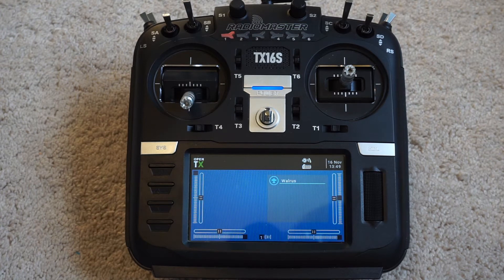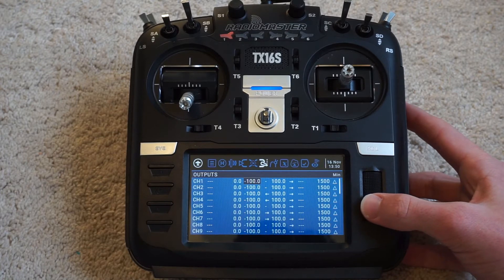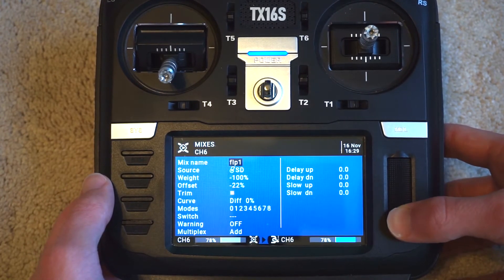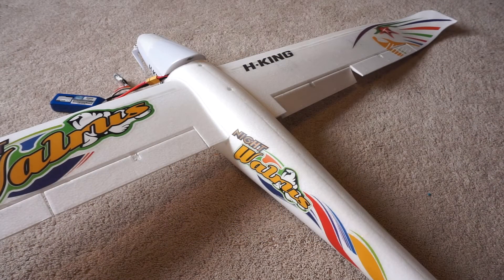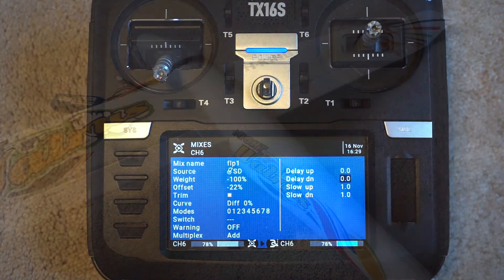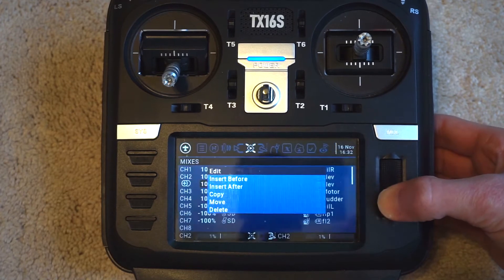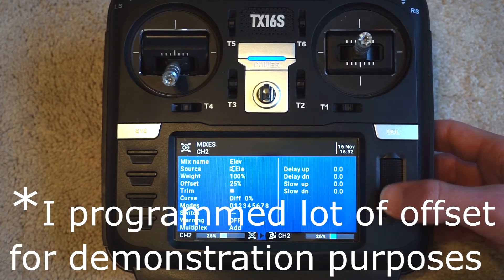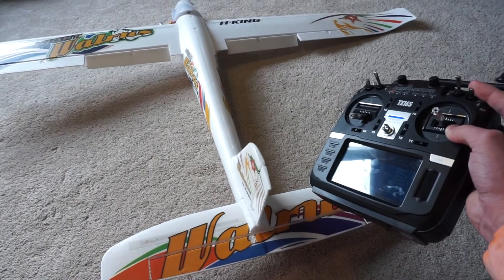RadioMaster TX16S Setup | Pt. 2: Advanced Model Setup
Part 2 of setting up the RadioMaster TX16S with the HobbyKing Night Walrus!

This video goes through Action Timing, Correctional Mixes, Flaperons and Spoilerons, and Differential Flaps!

Next video I will be going over buddy box with Spektrum, setting up sounds, and how to setup a global volume knob!

Outro Music Is Skin by Rome in Silver